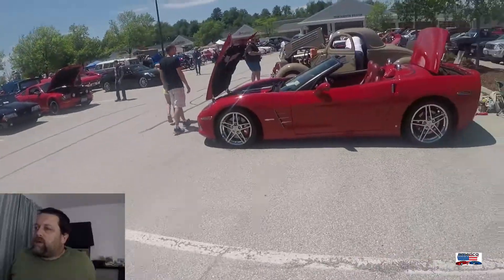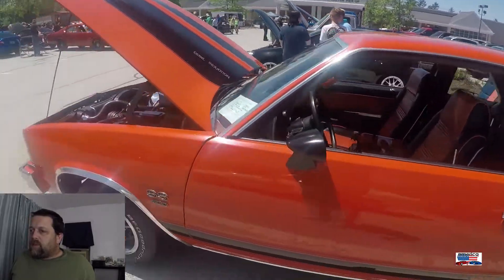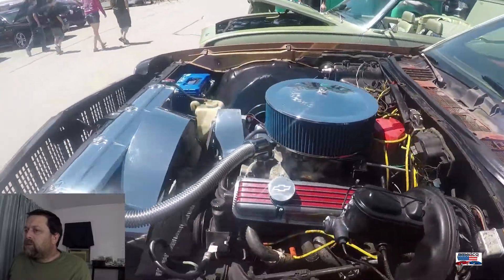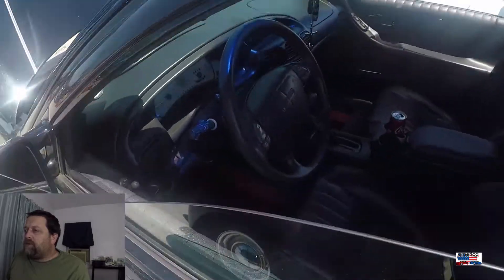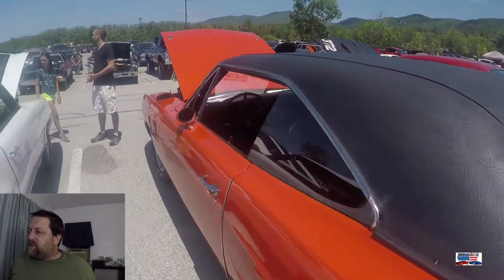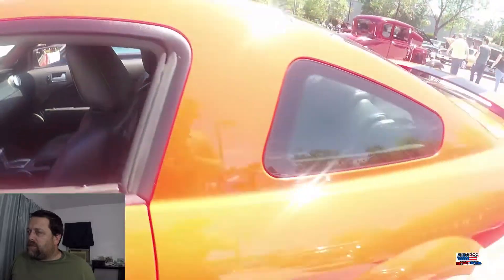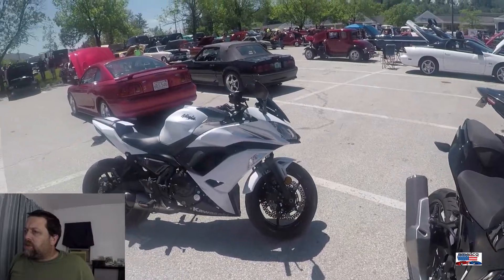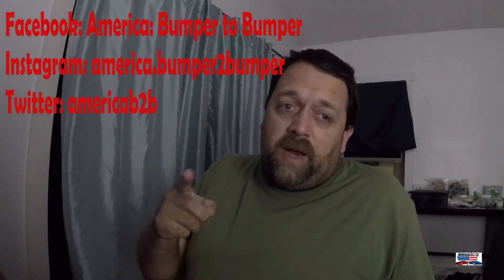2018 Rutland Relay for Life car show 1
Welcome back to America: Bumper to Bumper. Today we visit the Rutland Relay for Life car show. Car show registration fees all go to the fight on cancer, so this is always a great show to be a part of.

Facebook: America: Bumper to Bumper